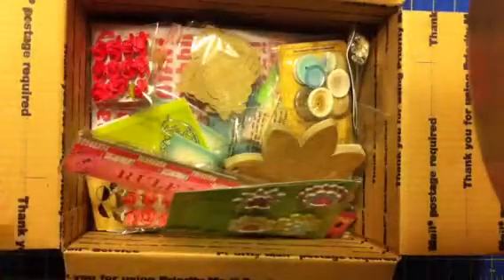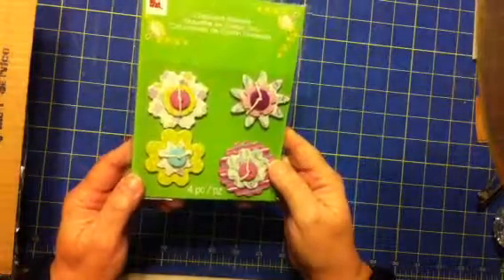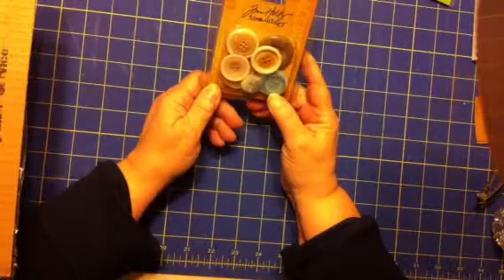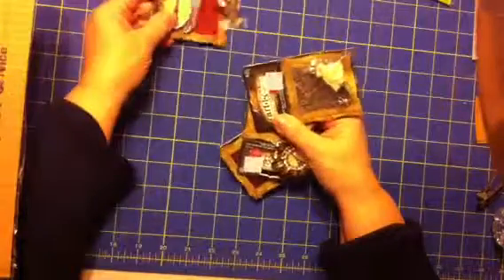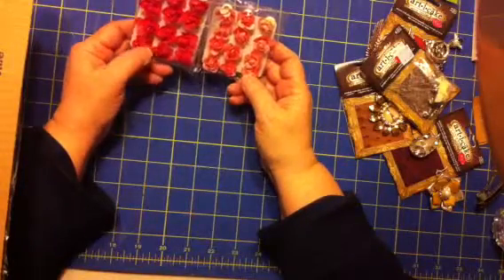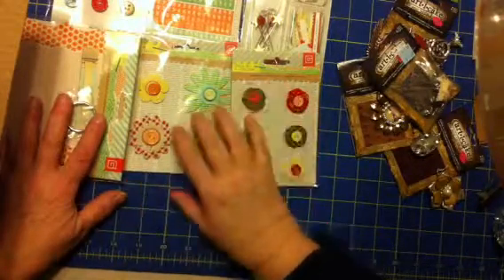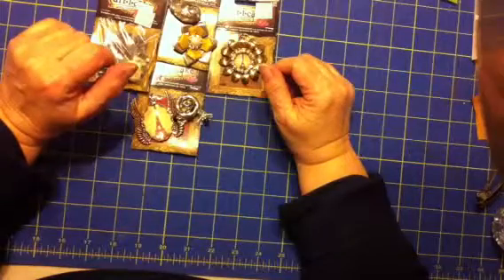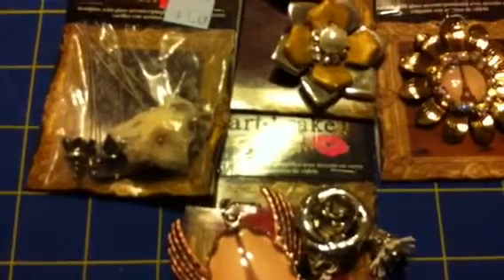Thanks Kim for my awesome box of goodies!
I entered my first challenge with Kim at Kimbo Kreations and my name was drawn!  In this video I share with you my box of goodies!  Thanks again Kim!  Teri F